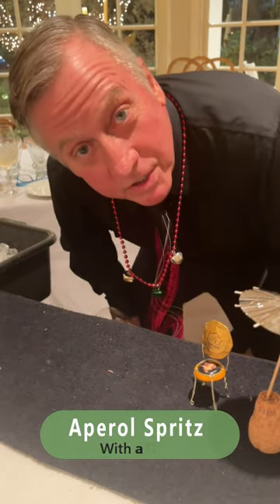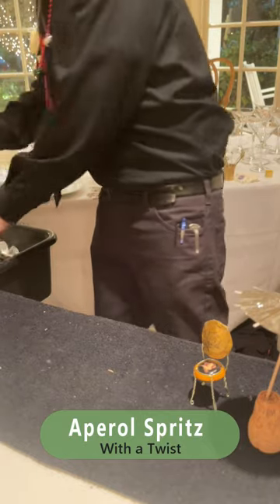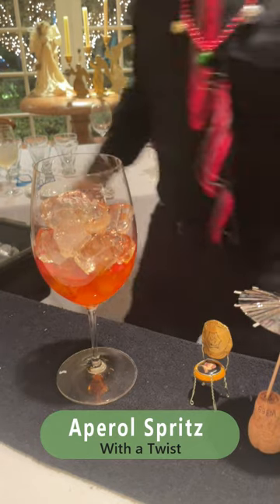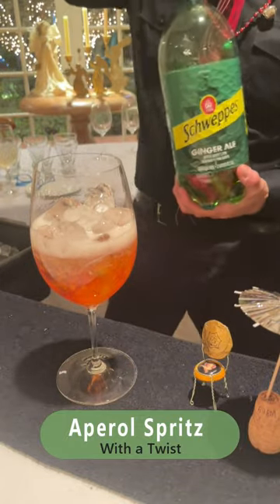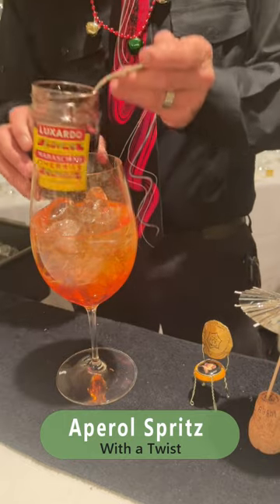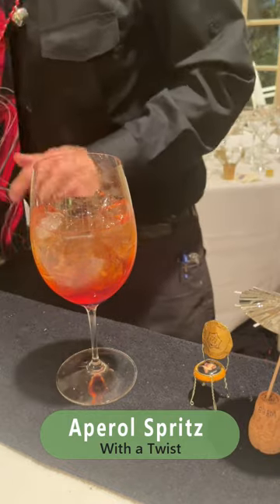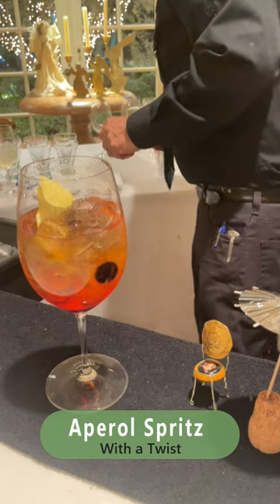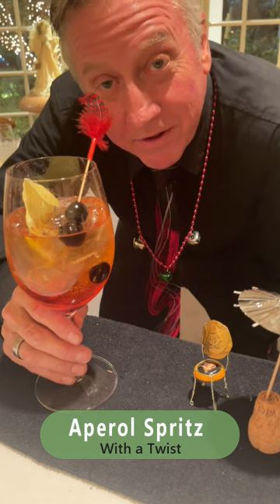Aperol Spritz Cocktail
@thedrinkchef Aperol Spritz - This video shows the Drink Chef making his version of this iconic cocktail, but with a twist. It's ok to mix it up a little. Whatever you think tastes good. There are no wrong answers here. There's the base model, then Blake adds his love of sweet to make this one just a little more tasty, to him at least. Enjoy!